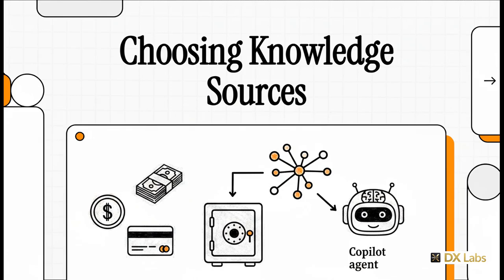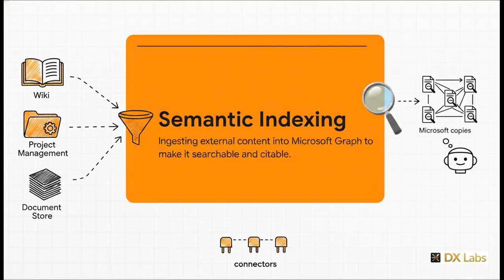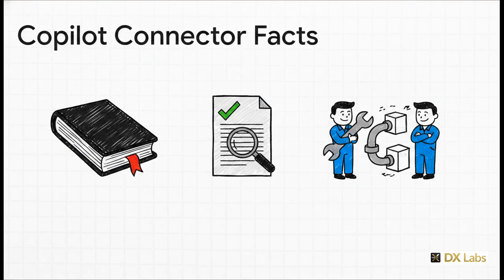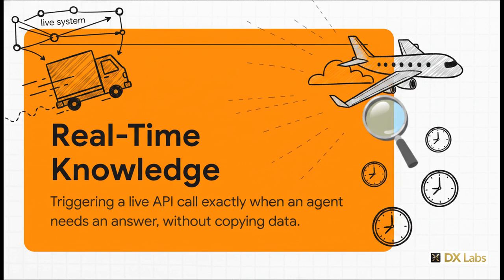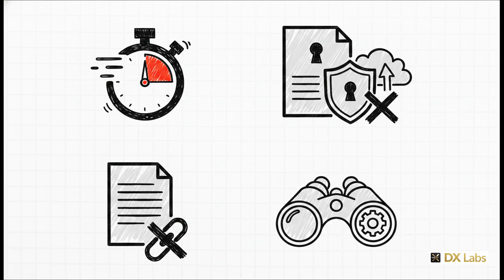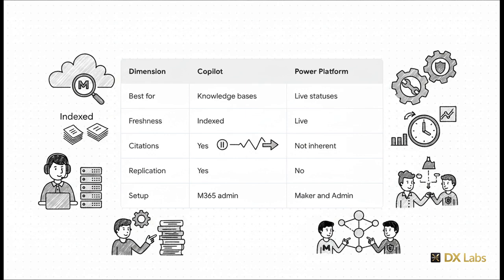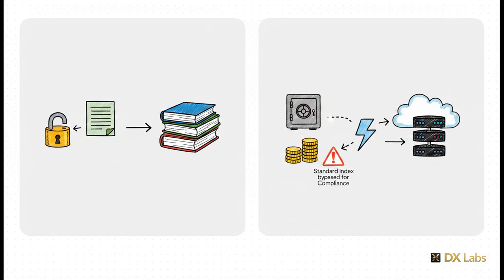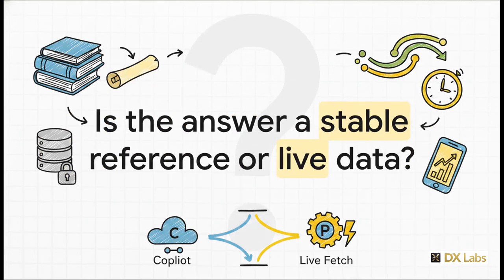Choosing Knowledge Sources | AB‑620 | Module 10-2